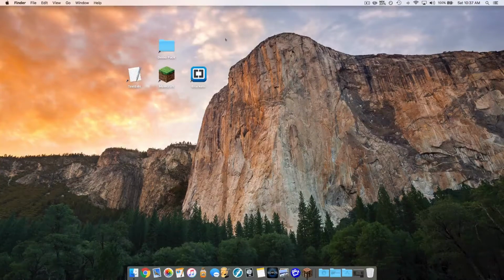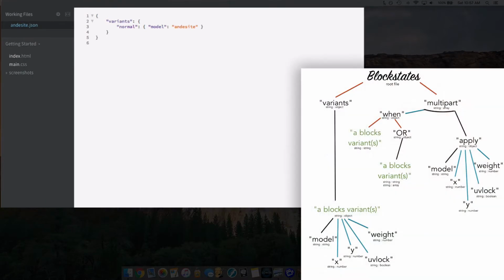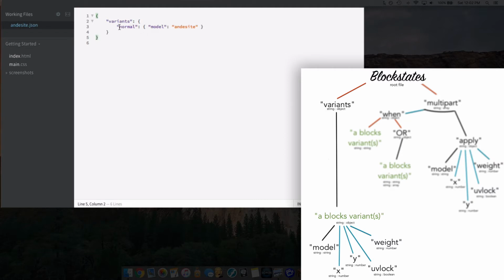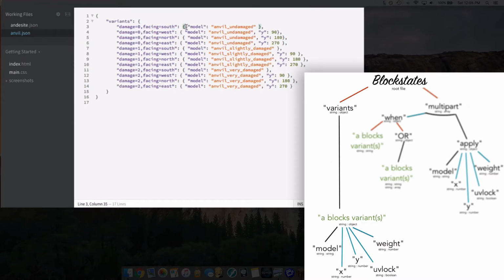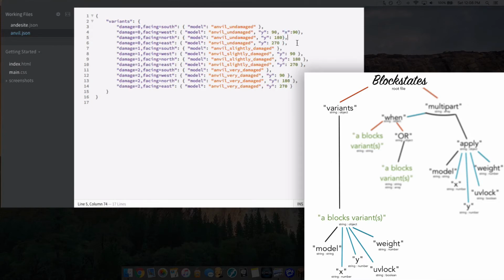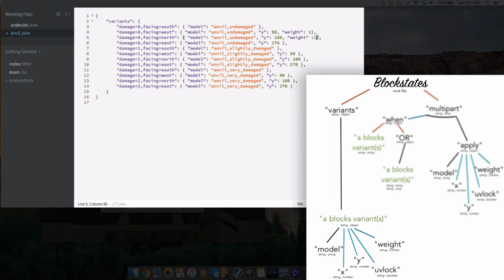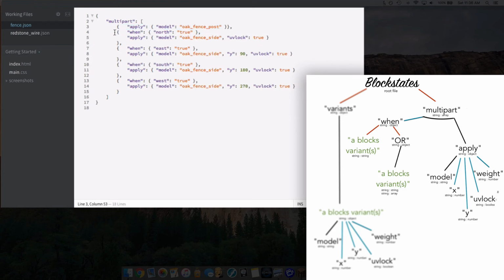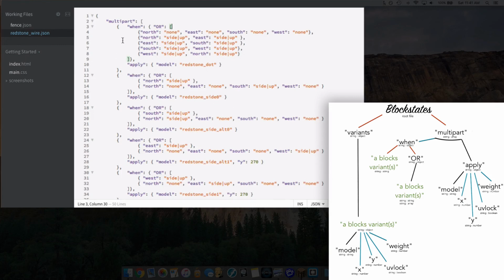Minecraft - Block States Breakdown (Custom Models Tutorial)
This video will teach you all about Block States JSON with the idea of customizing Minecraft in mind.  See more below

➤Required Programs For This Video
- A JSON viewing/editing software (Brackets, Atom, Geany)

➤Locating Minecraft Game Directory
- Go into launcher and head to your current version and click "go to folder"
- Mac: ~/Library/Application Support/minecraft
- Windows: %appdata%\.minecraft
- Linux: ~/.minecraft

➤Useful Links
- Brackets for Mac or Windows:

➤Music is created by me Uncle Jam